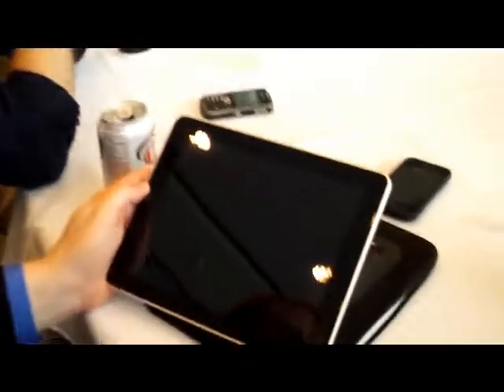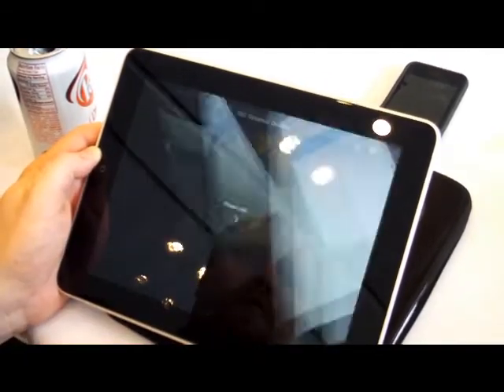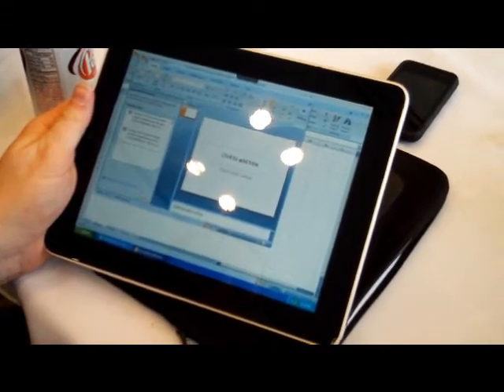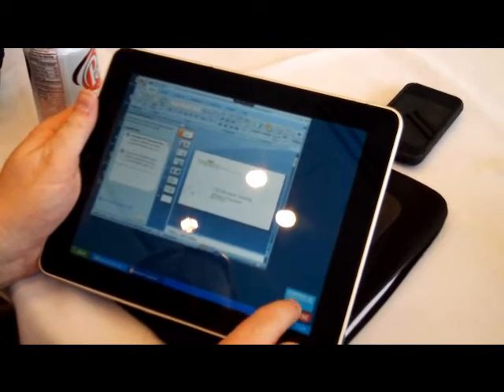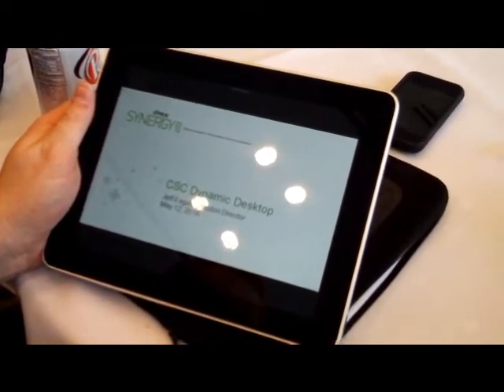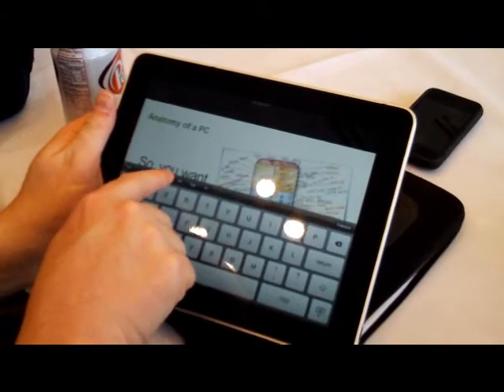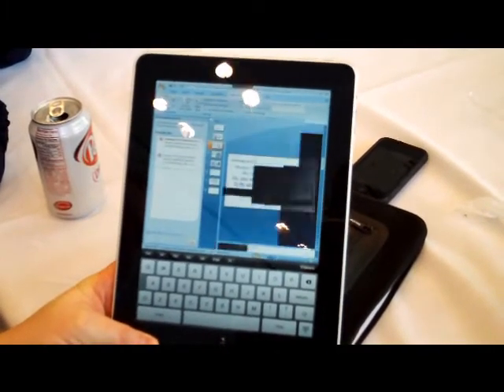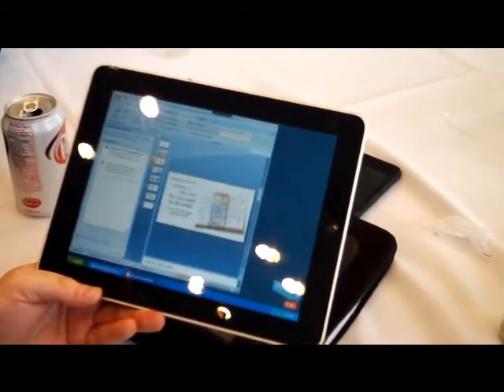Dynamic Desktop on the iPad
Q and Jeff demonstrate Dynamic Desktop on the Apple iPad